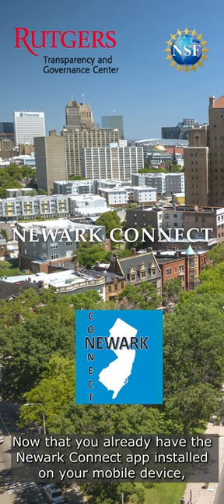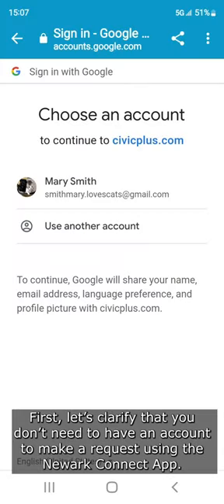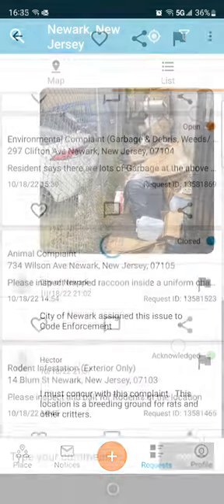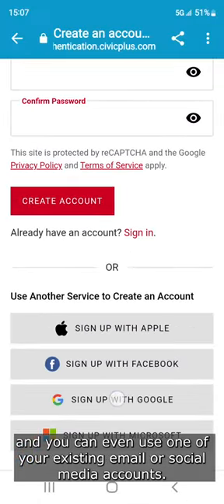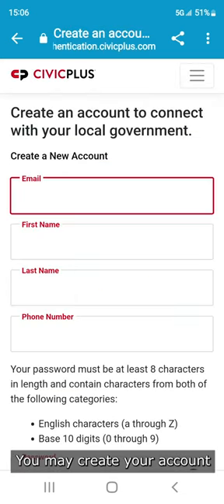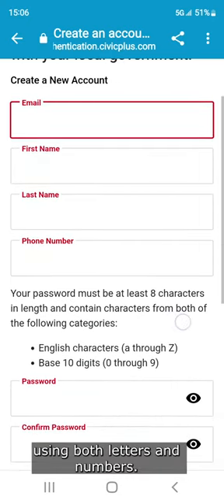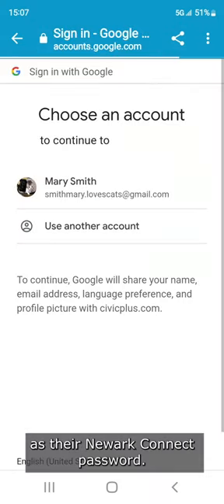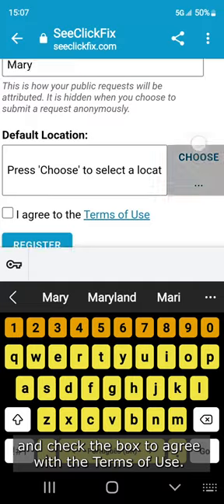Newark Connect App: How to create an account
Newark Connect is a mobile application that allows Newark residents to report non-emergency neighborhood issues or file complaints. Through the Newark Connect app, Newark residents can also upload photos showing the reported problems, check the status of the reports, and even view and comment on reports submitted by others.

In this video, we present the Newark Connect app and show how to find it on the Internet and install it to a mobile device.

This video is part of a series of short videos produced by the Transparency and Governance Center School of Public Affairs and Administration (SPAA), Rutgers University–Newark within the Smart and Connected Cities project funded by the National Science Foundation.